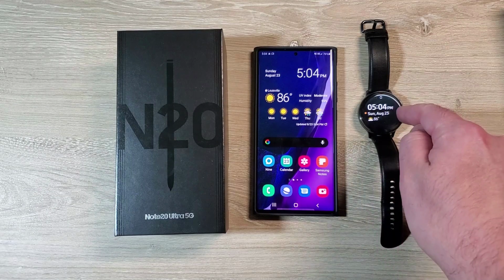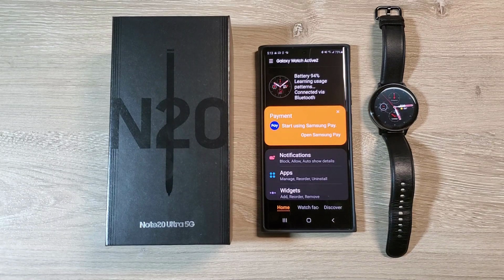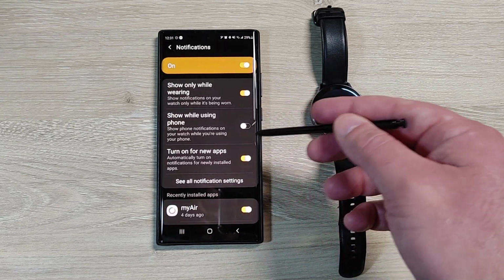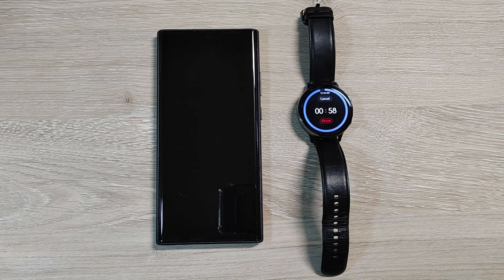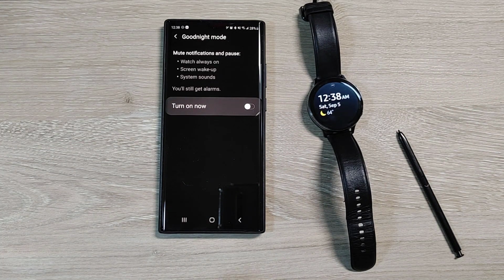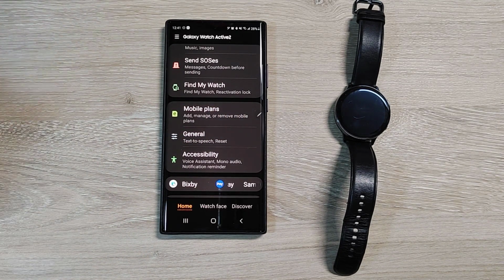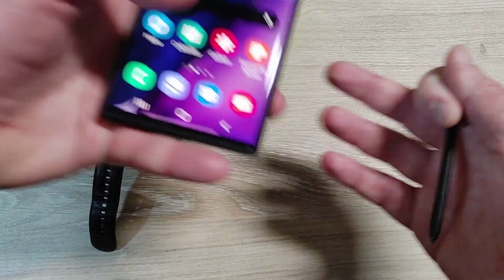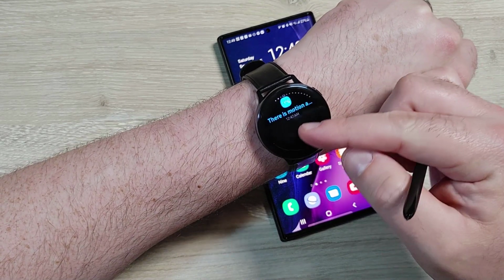T-Mobile Samsung Galaxy Note 20 Ultra 5G | connecting a Samsung Watch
In this video I show my T-Mobile Samsung Galaxy Note 20 Ultra 5G and connect a Samsung Galaxy Active Watch 2.

I got mine from Samsung, but you can get the unlocked version of the Galaxy Note 20 Ultra 5G from Amazon:

Here is the Samsung Fast Charge Wireless QI Charging Stand:

Samsung Galaxy Note20 Ultra 5G Case, Rugged Drop Protection Cover - Black:

Samsung Galaxy Note20 Ultra 5G Case, Leather Back Cover - Black

Samsung Galaxy Note20 Ultra 5G Case, Clear Protective Cover - Black

In this video, i am wearing the Samsung Galaxy Watch Active2:

you can get the Unlocked Samsung Galaxy Note 10+ on Amazon: